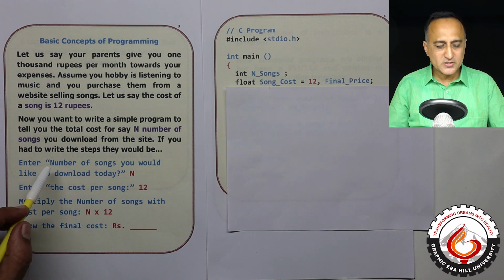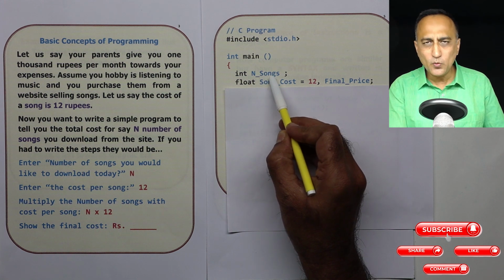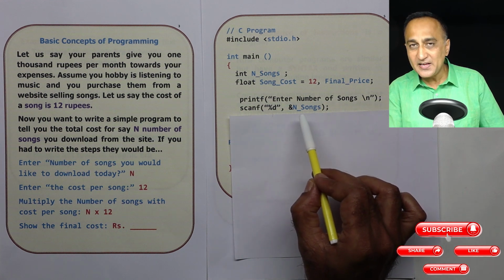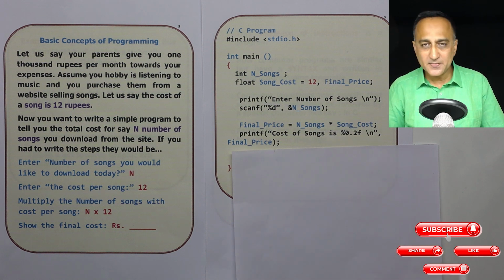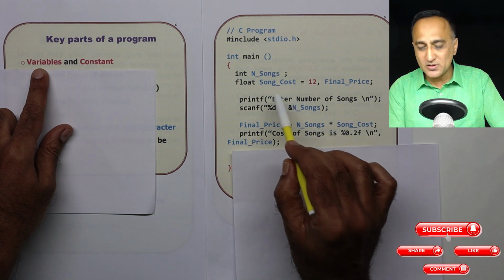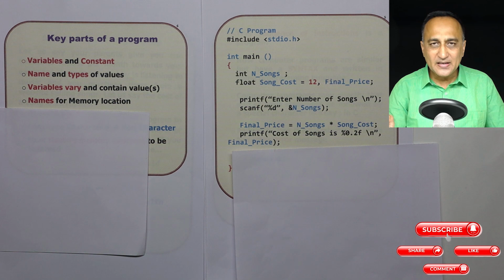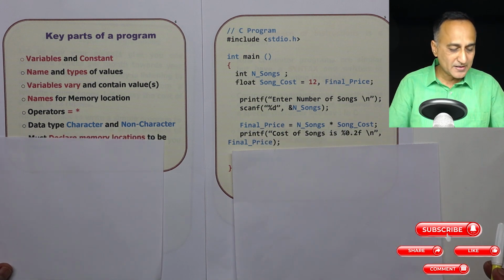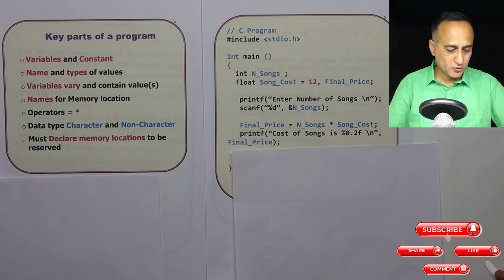Pre C- Gentle Introduction to Programming Part 2